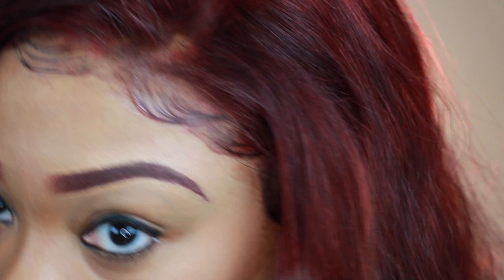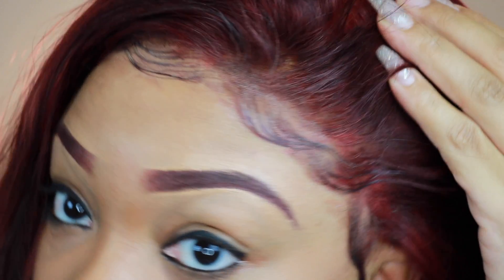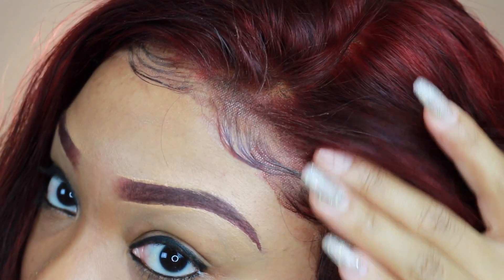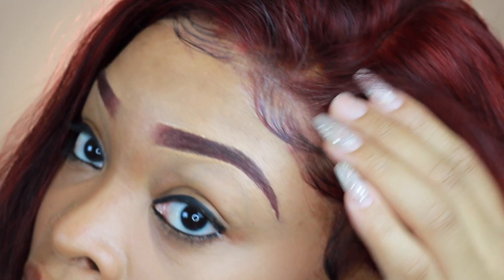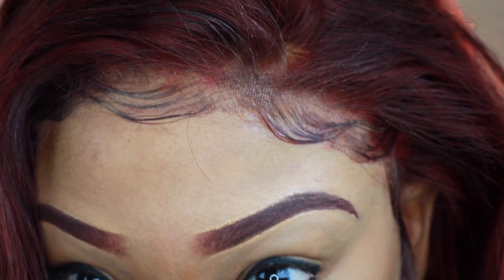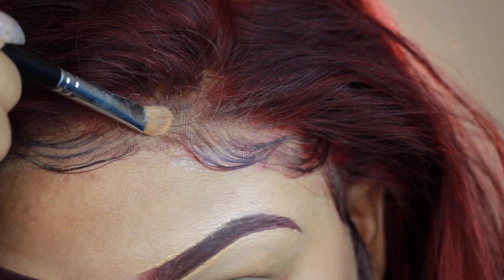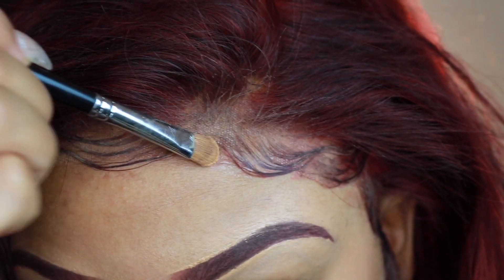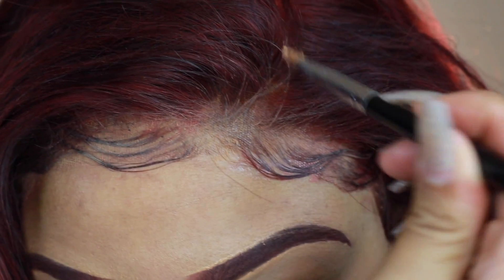ALIEXPRESS FULL LACE FRONT WIG HAIR REVIEW | FT. ELVA WIGS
► store link :

►product link :

► Item details:
Style: straight hair full lace human hair wig
Length: 20 inch
Texture: straight
Color: natural black
Density: 130%
Cap: medium brown & medium size

Follow my fan page!

Song: B’Renee
“Like I Do”